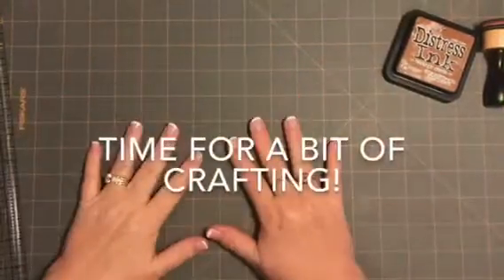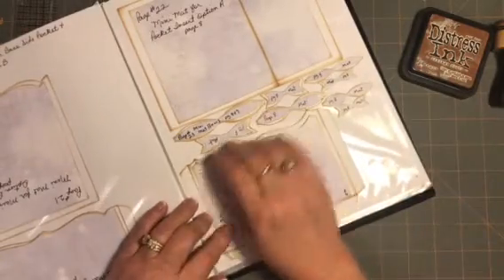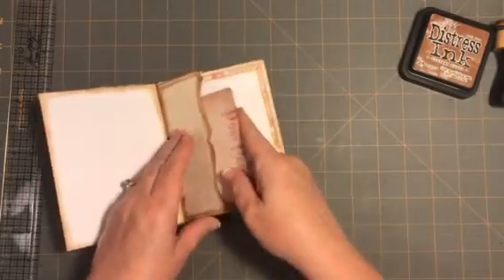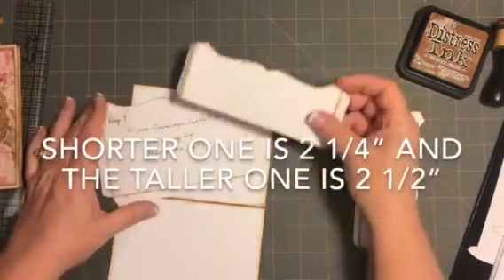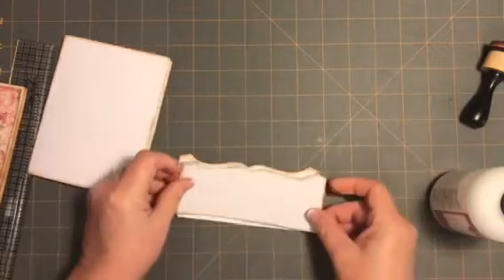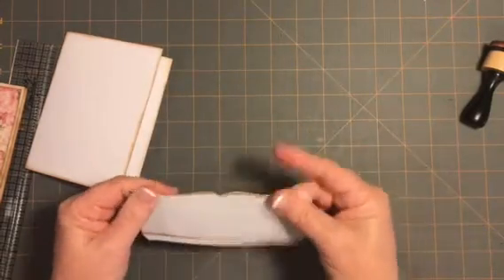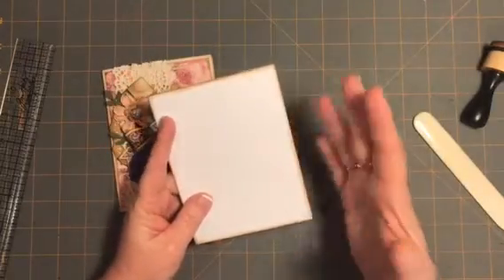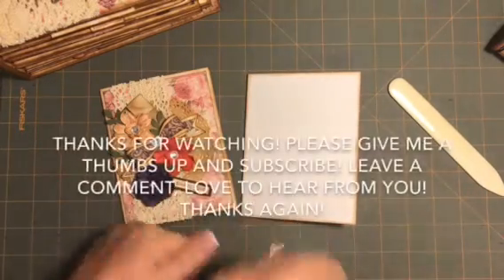Little card using a bit of Jenofeve Everlasting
I love making cards, the one thing that started me on my journey to making crafts. This is a cute little card that would be perfect for birthday or Christmas! Really anything that would incorporate a gift card or cash! So have fun and try new things.